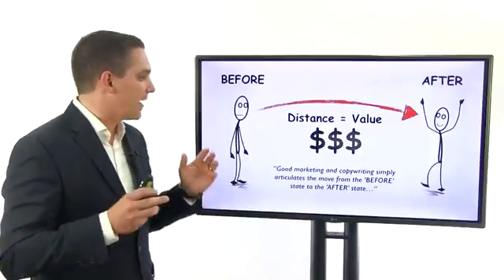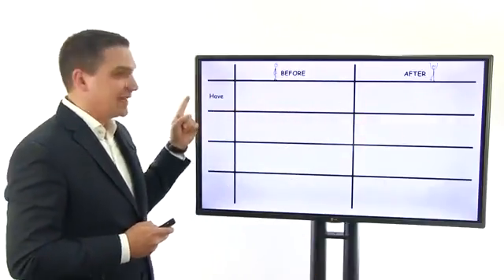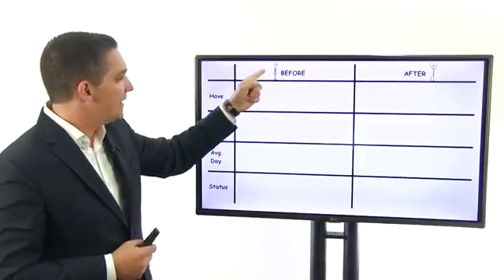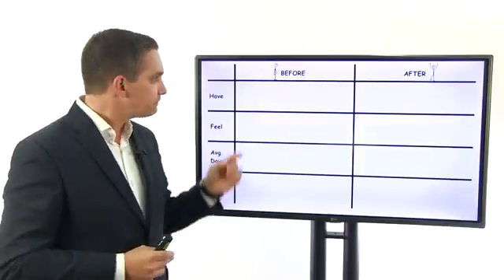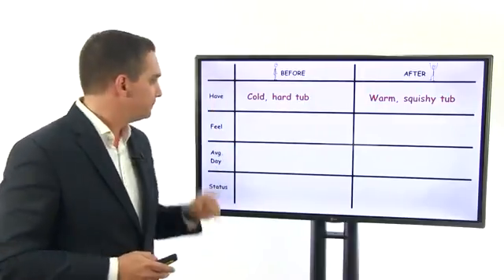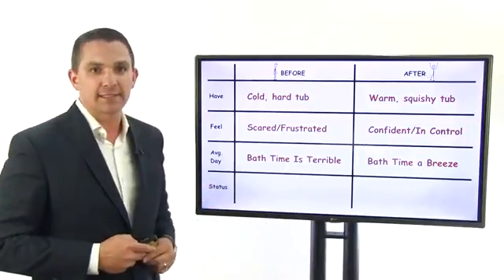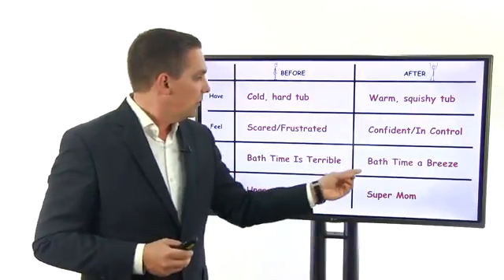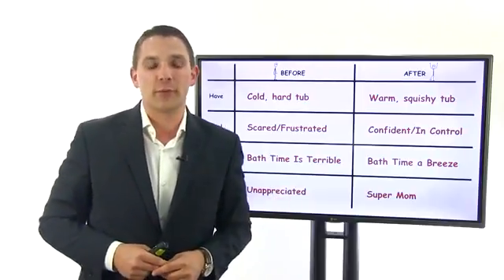2 Before and After Grid – Infant Tub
Video 2, Determine Product Market Fit - Before and after Grid- Infant tub